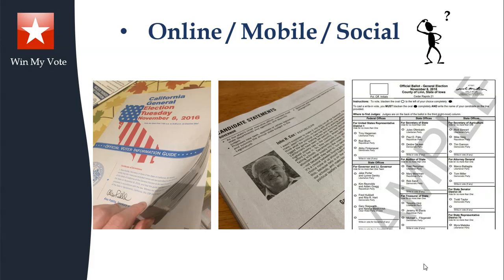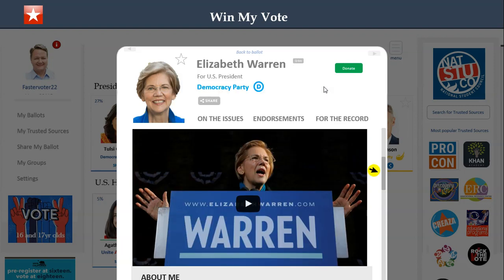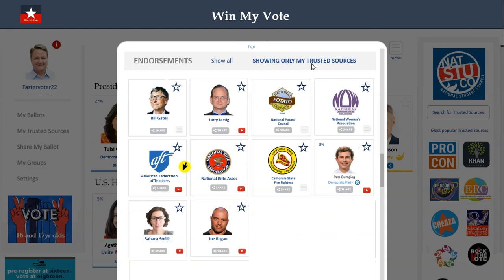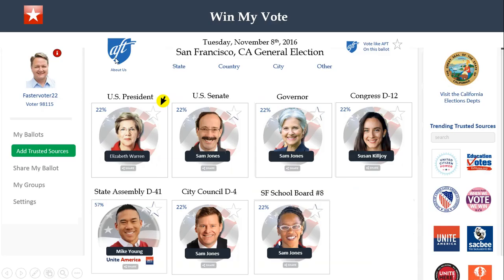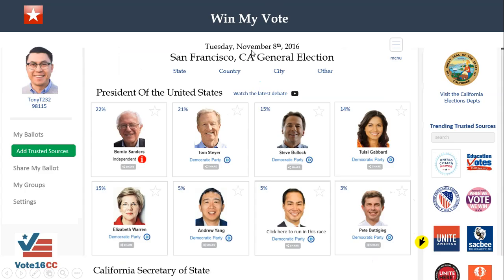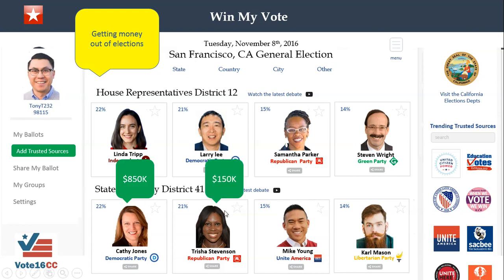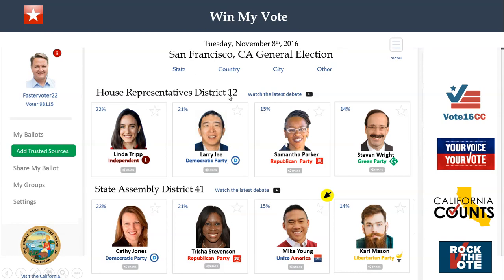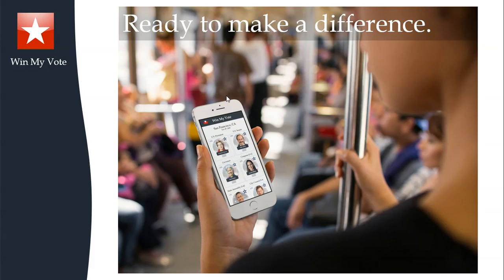Intro to Win My Vote platform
Intro to Win My Vote social voter platform 3